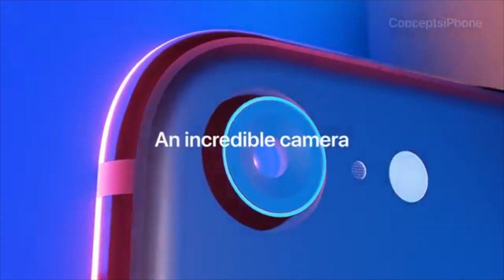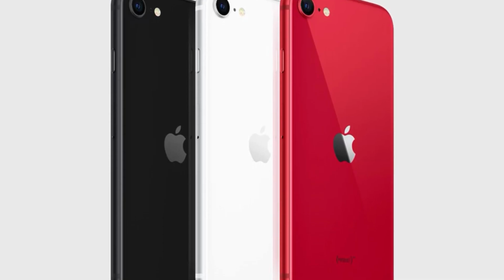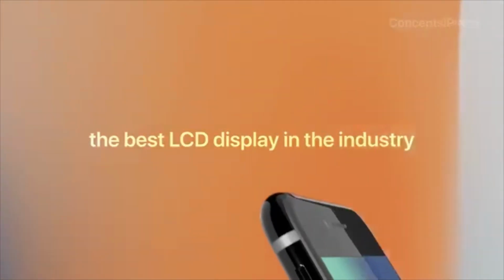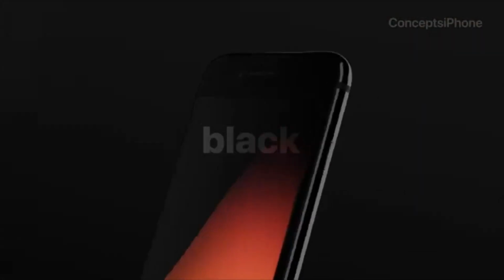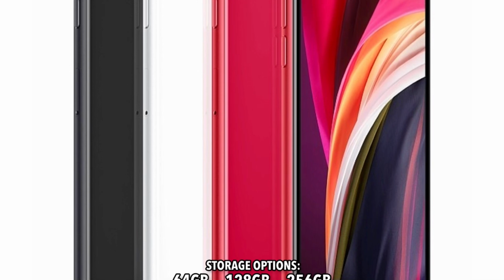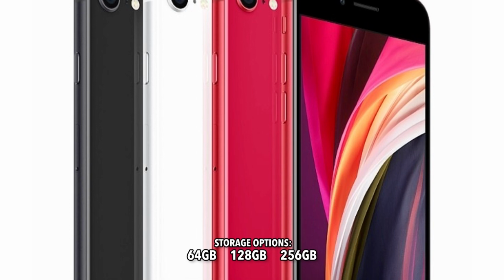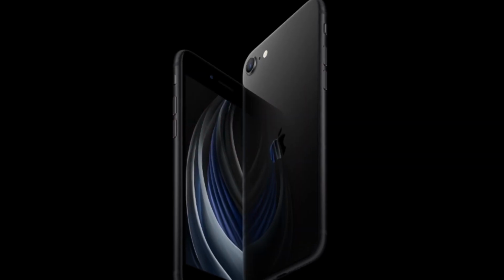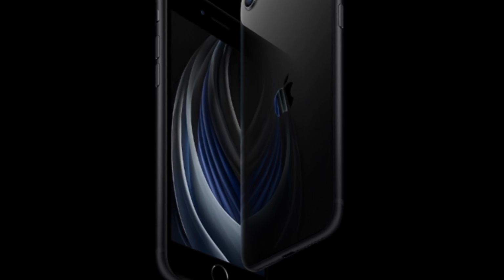IPhone SE 2020 is the best deal - value for the money Apple's iPhone!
iPhone SE 2020 is official and is here. The latest Apple entry level phone, comes with Apple's premium A13 bionic chip which makes it the superb, value for the money Apple's iPhone on the market. As anticipated, this years SE model comes with physical home button and fingerprint sensor. iPhone SE will be a game changer that will challenge lower and middle range segment of the market.